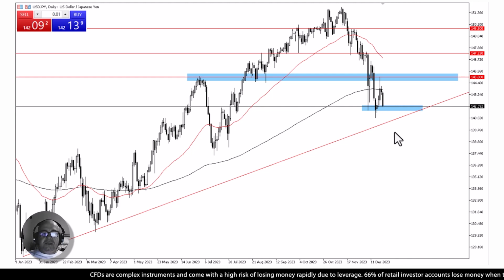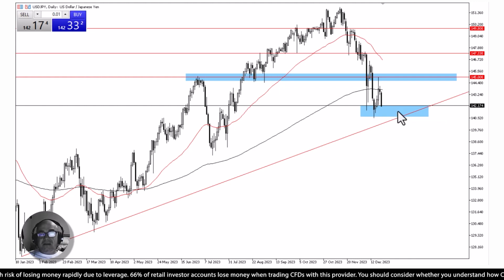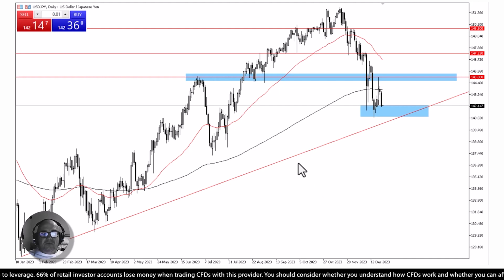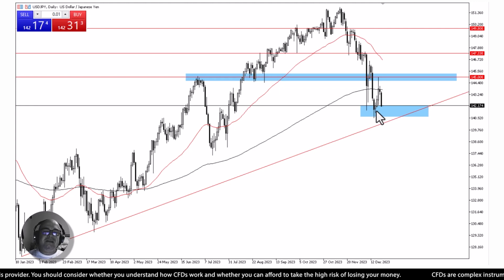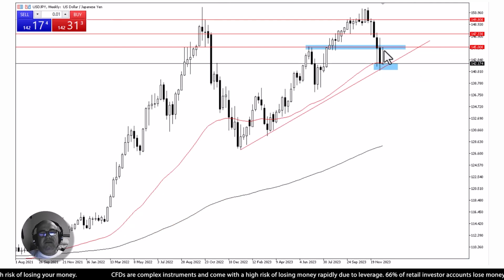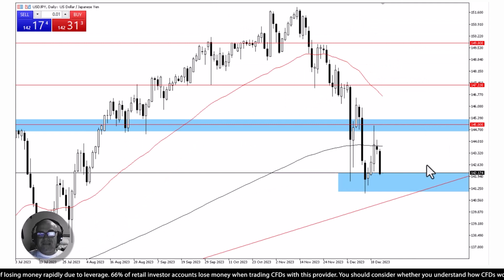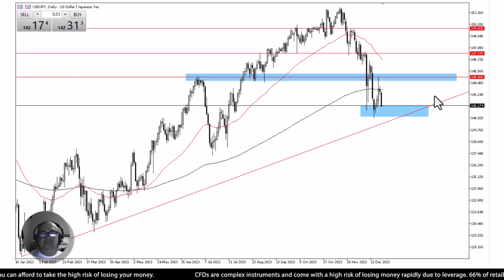USDJPY Analysis | 22nd December 2023 | AAAFx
Dollar yen hammered during the session, testing crucial levels at 142-141. Resistance from the sub-trend line and 200-day EMA. Focus on Bank of Japan and Fed policies. Weekly candlestick patterns suggest downside move, awaiting trend line break. Buying benefits remain, but Fed rate cuts anticipated. Bullish above 145, requires significant momentum. Caution urged due to holiday week and potential breakdown below last week's lows.To gain valuable insights into potential developments, watch our comprehensive analysis video.